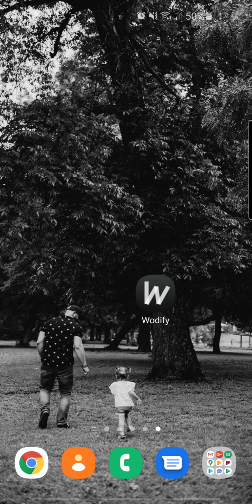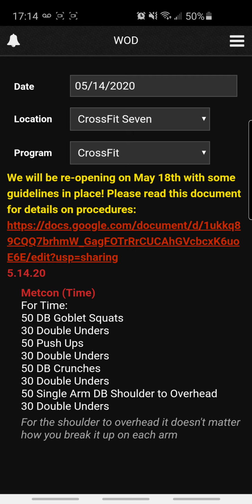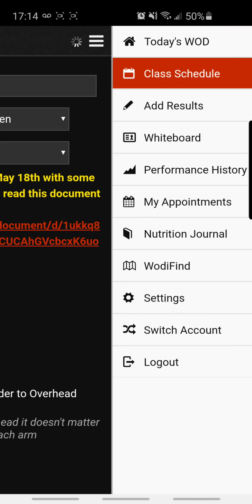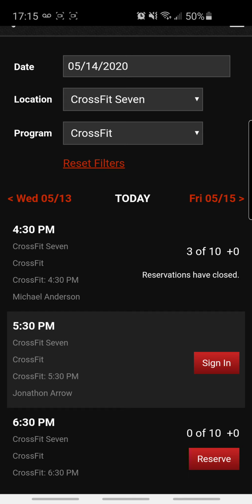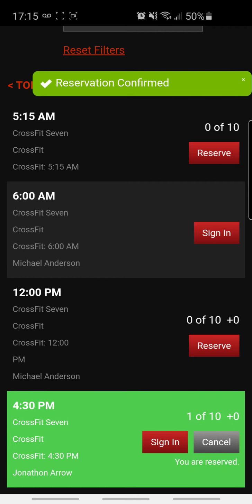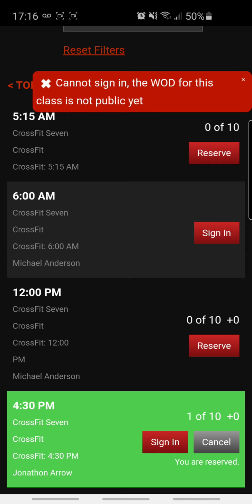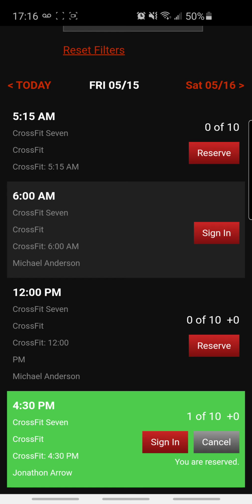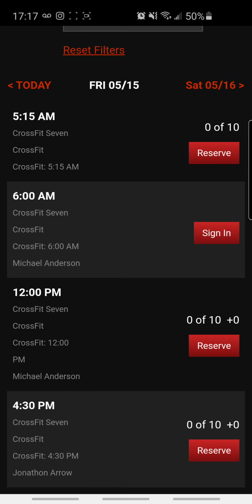How to Reserve a class spot in Wodify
Starting May 18th we will be limiting our class sizes to 10 people per class. Please watch this video to familiarize yourself on how to reserve a class time in wodify.